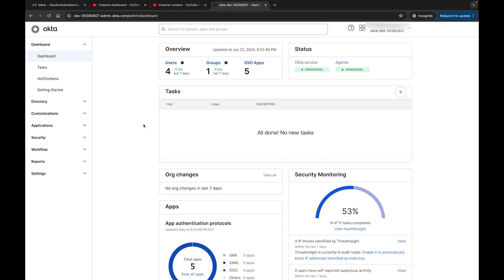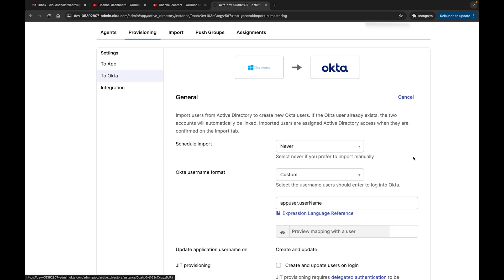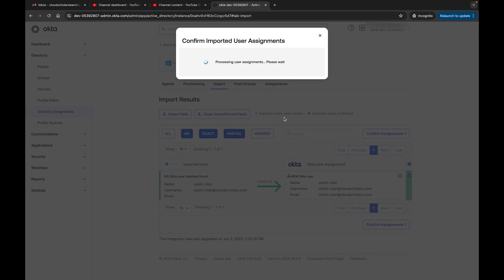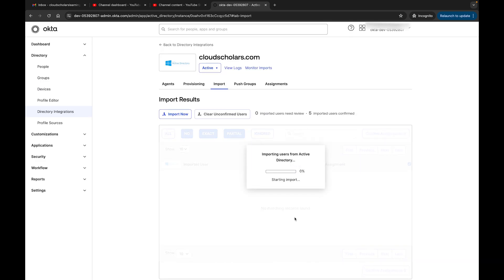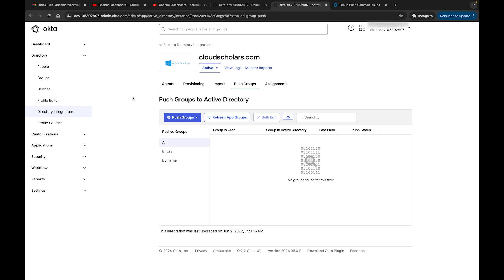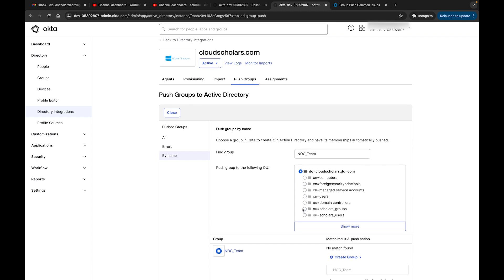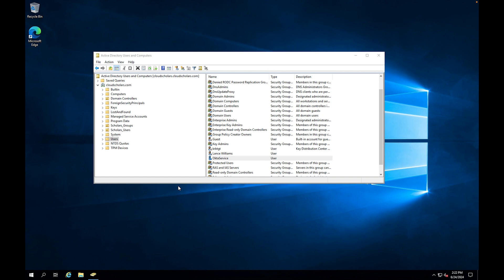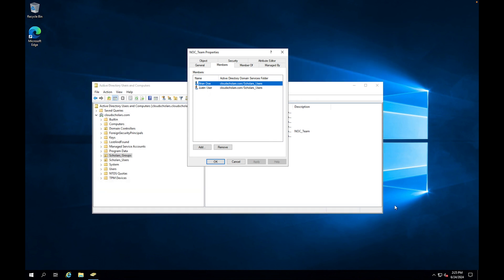Okta Master Course - Import from AD and Push Groups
In this video I'll walk you through importing users from AD into Okta. We will also discuss push groups and auto import functionality.